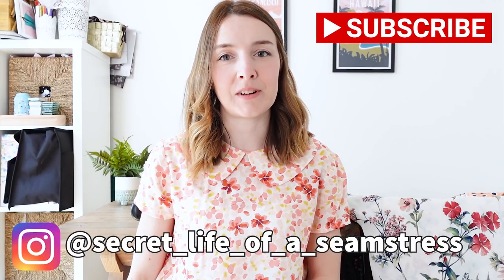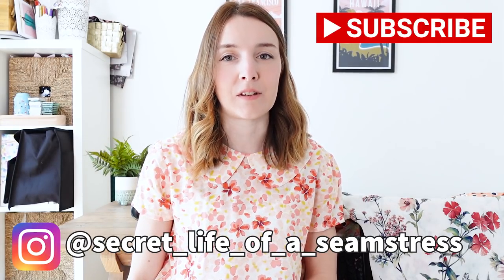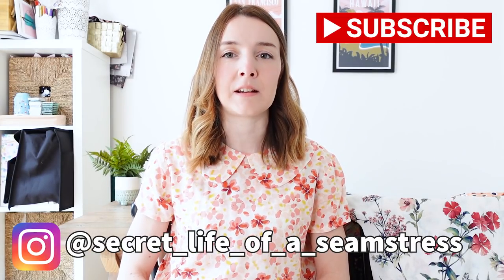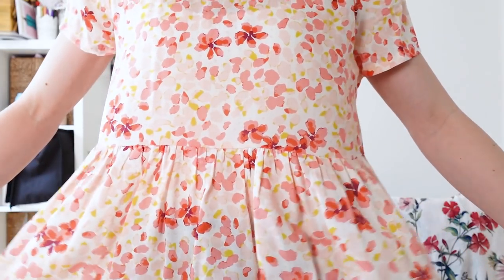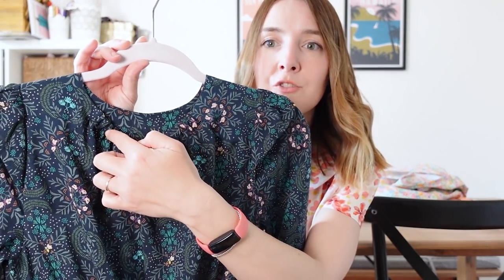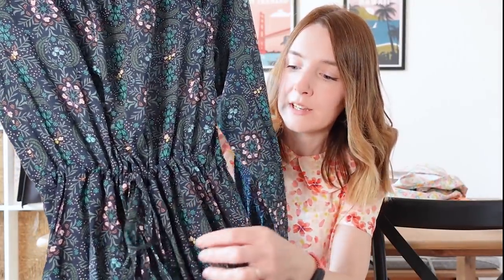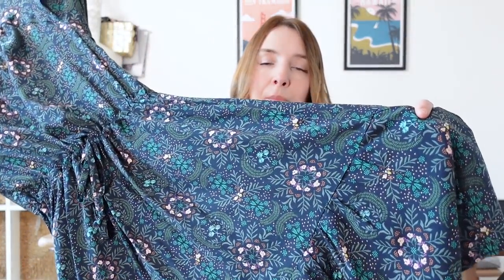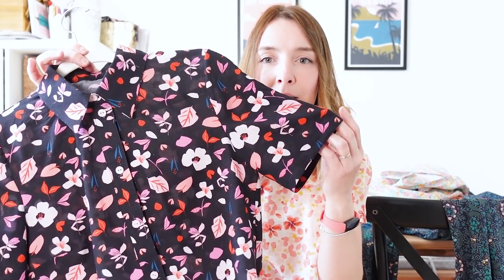What I've been sewing and making in May | Sew and tell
I’m wearing:
The Sudley Dress and Blouse pattern by Megan Nielson in Art Gallery Rayon Fabric

Buy the Sew Explicit Patterns Kimono Tee in either AR or standard PDF format

The fabric I use for my top was from John Lewis – I’ve linked a few similar fabrics I found below from Minerva since I can't link the one I used

If you’d like to watch my video demonstrating and reviewing the Makerist AR app I’ve linked it

Carolyn Pyjamas from Closet Core Patterns Art Gallery Sunglasses Print Fabric

If you would like to watch my sew along video making this dress I’ve linked it

You can also follow me over on Instagram @secret_life_of_a_seamstress for more photos and behind the scenes sewing and making.

Sally xx *